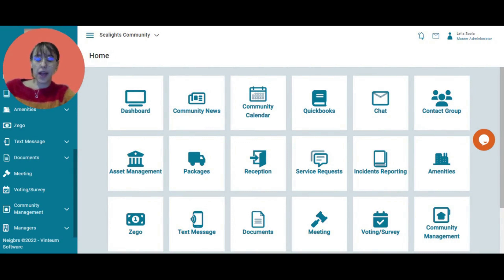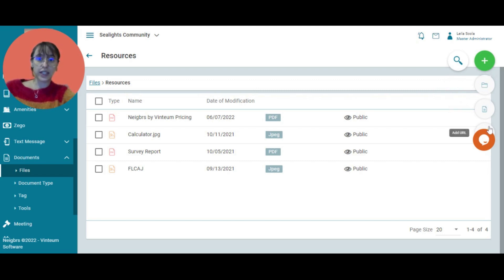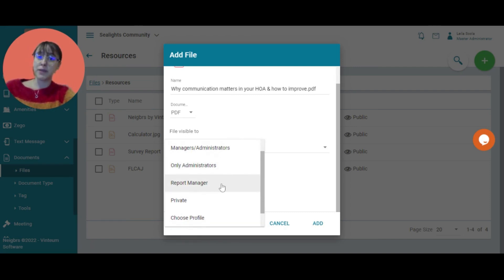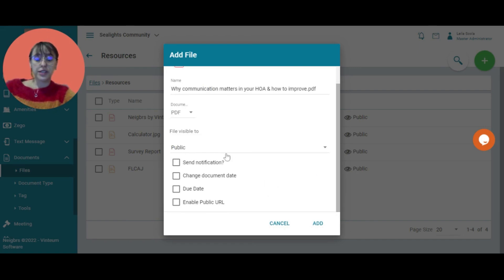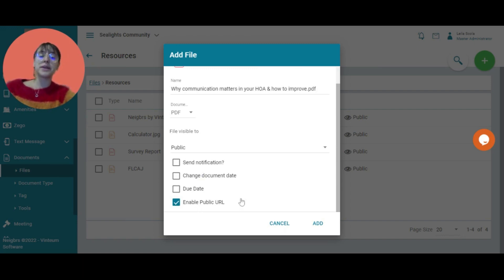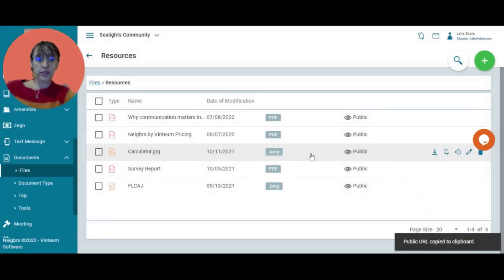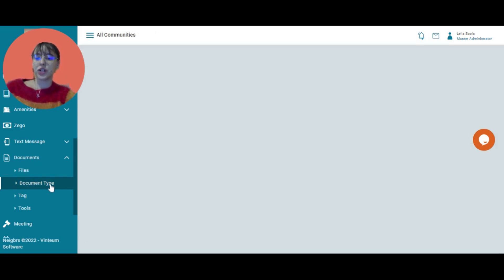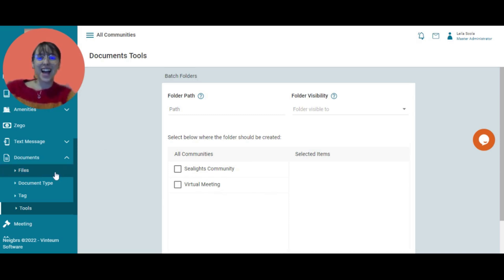How to add documents in Neigbrs by Vinteum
Find out how to add and manage your documents online with our secure platform, Neigbrs by Vinteum